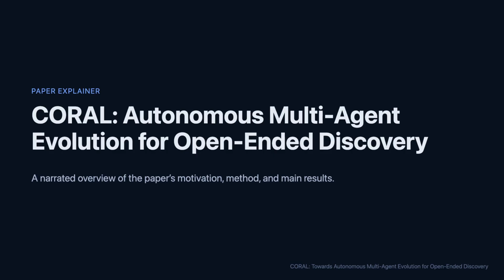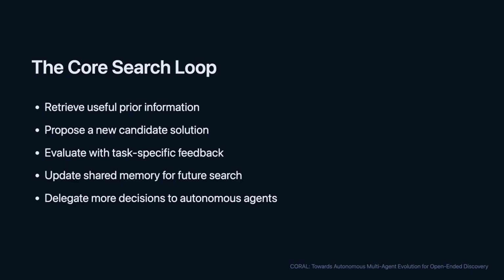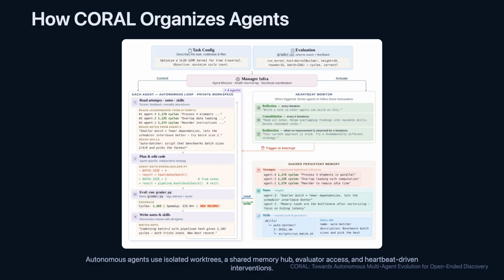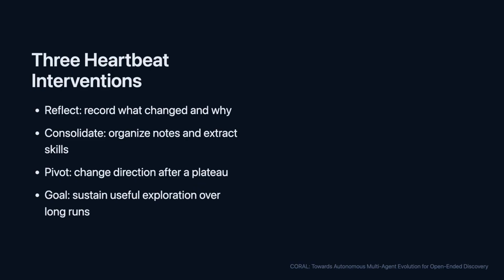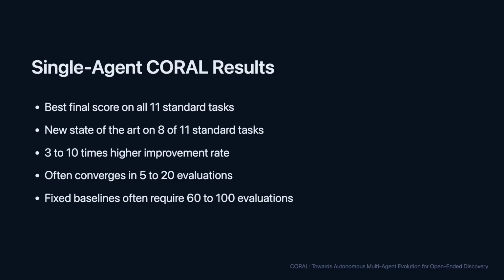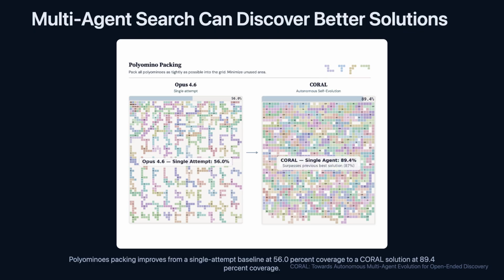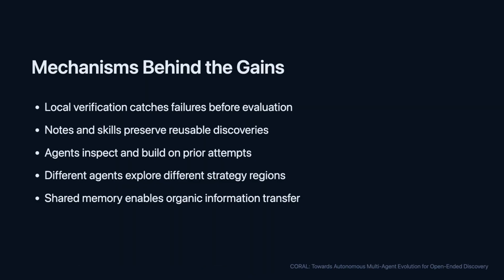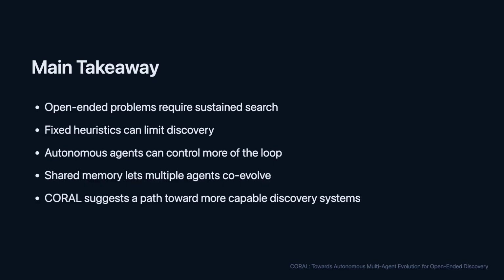CORAL: Towards Autonomous Multi-Agent Evolution for Open-Ended Discovery